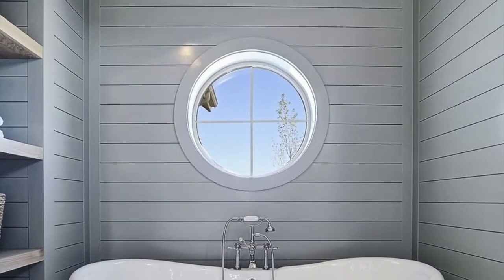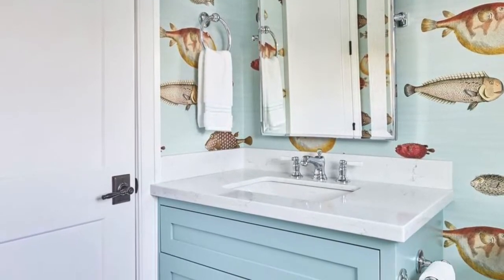(Talking) Coastal Bathroom Home Decor & Design | Beach Bathroom | And Then There Was Style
Coastal Bathroom Home Decor & Design | Beach Bathroom | And Then There Was Style